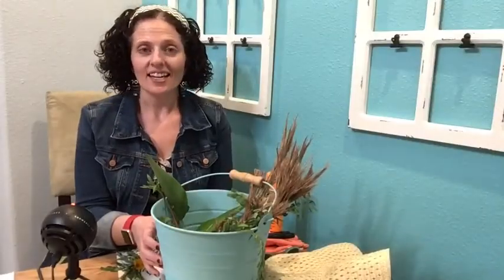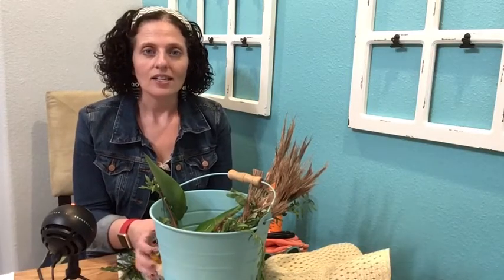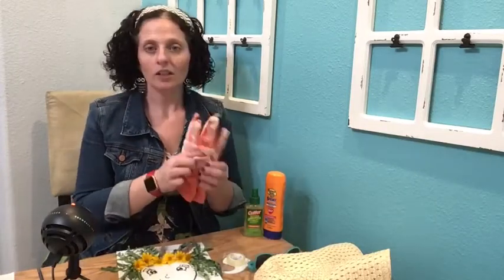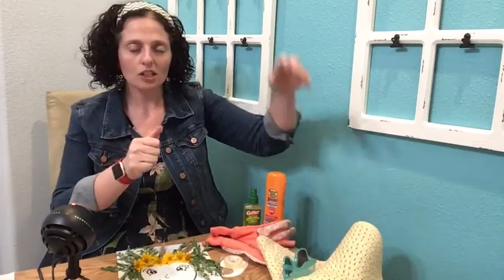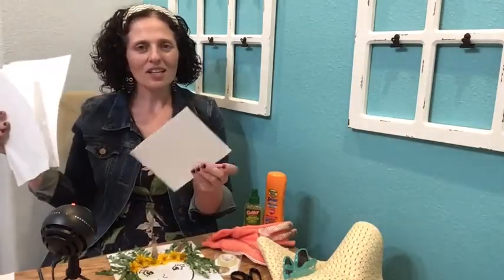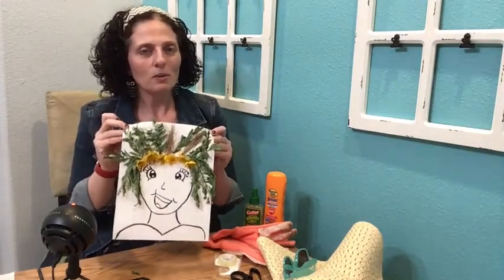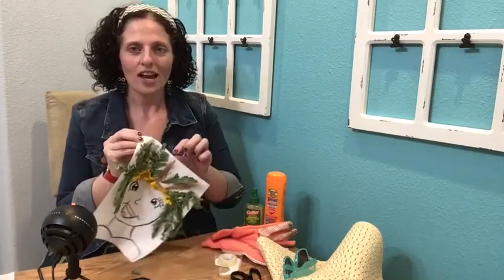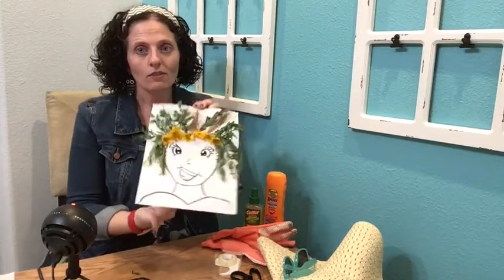Nature Hair Portrait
Students will create a portrait using objects from nature to decorate the hair.